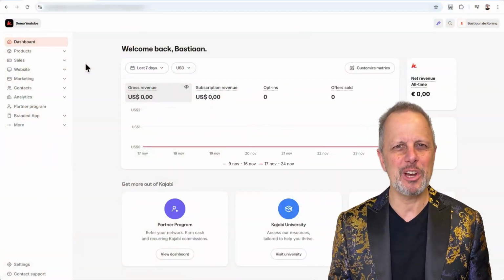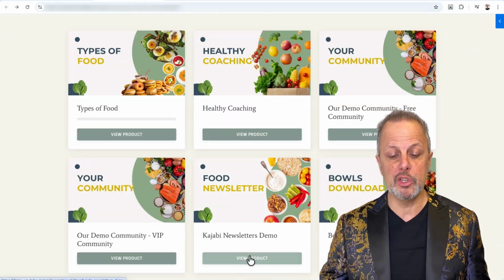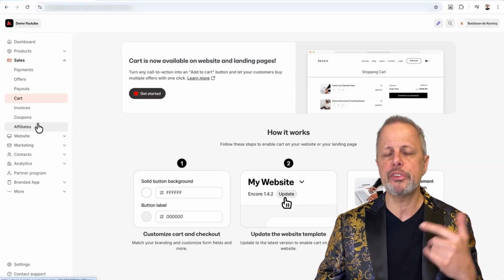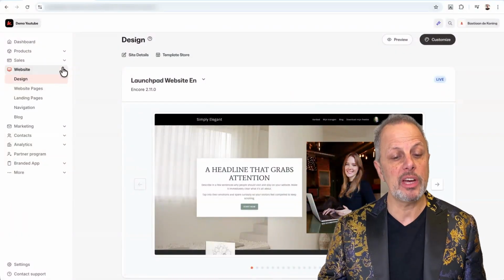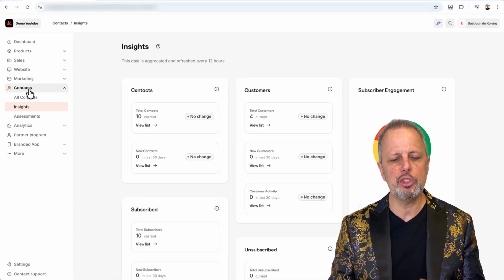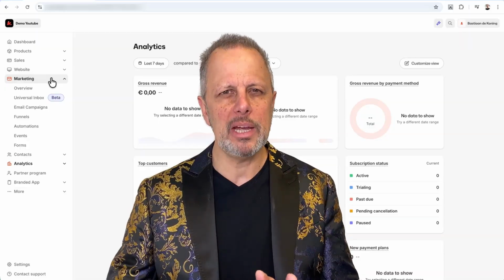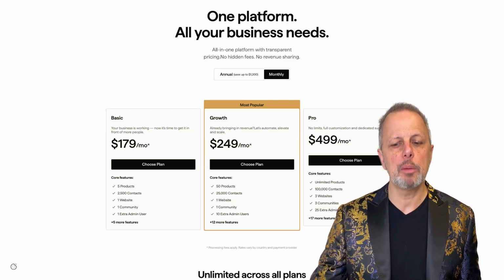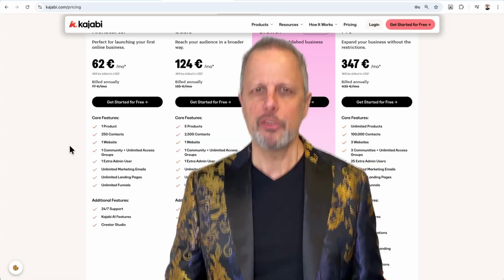How to Build, Market, and Sell Everything in Kajabi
What is Kajabi and how does it work? In this video, you’ll discover why Kajabi is the ultimate all-in-one platform for your online business. Learn how you can replace multiple tools with one powerful system to build, market, and sell your digital products.
In this video, I explain what Kajabi is, how Kajabi works, and why Kajabi is different from other tools you might use to run your online business. Instead of juggling 10 separate tools like WordPress, email software, payment providers, and CRMs, Kajabi lets you manage everything from one clean dashboard.

You’ll learn:
• How Kajabi works and all the things you can build with it
• How to automate payments, funnels, and email marketing with Kajabi
• How to create and sell online courses, memberships, and coaching program
• An overview of Kajabi pricing plans and how to scale with your business
• How to start today with the best Kajabi deal and free templates

With Kajabi it is easy to start, to sell and to grow your online business, without all the technical stress.

If you sign up for Kajabi using my link, you get 30 days free plus our free AI Launch Kit: short AI lessons, website and sales page templates and a personal launch call.

Time codes if you want to skip ahead:
00:00 Why an all-in-one platform is better than 10 different software tools
00:46 Download the free Hitchhikers Guide to 100k
01:27 The dashboard of Kajabi first look
02:01 Kajabi Products are there for you to sell online
03:49 Kajabi Payments, offers and sales
05:11 Kajabi websites, landing pages
05:58 Get the best deal for Kajabi + our free AI Launch Kit
06:48 Email marketing withing Kajabi easy to use
08:20 Managing contacts in Kajabi
08:55 Partner program and branded app
09:44 Kajabi all in one platform is saving you money
11:53 Kajabi pricing plans in USD and EURO
12:52 Kajabi pricing compared with separated tools
14:05 Like this video and subscribe to my channel